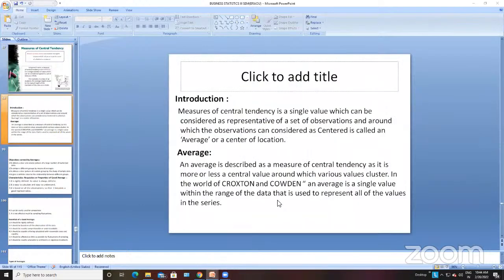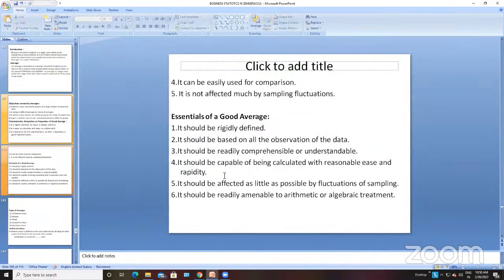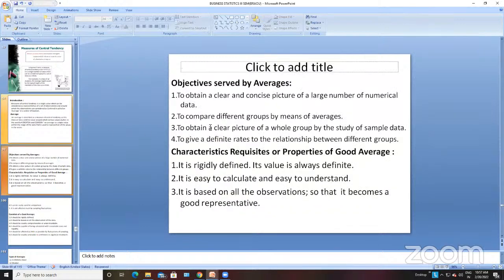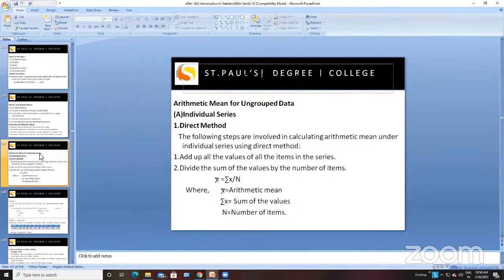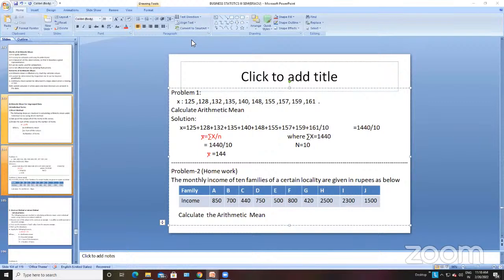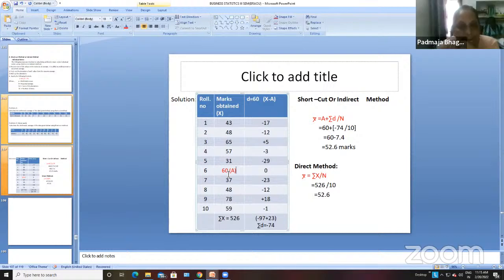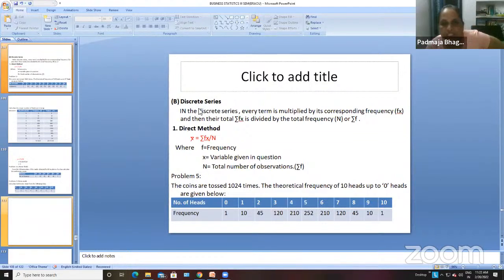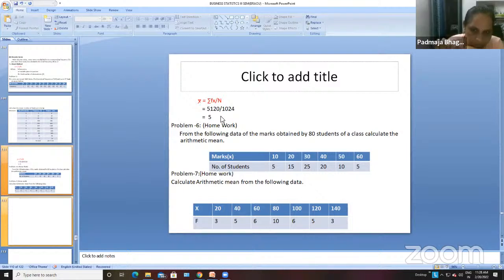UG 3rd Semester Commerce-10 (English Medium)